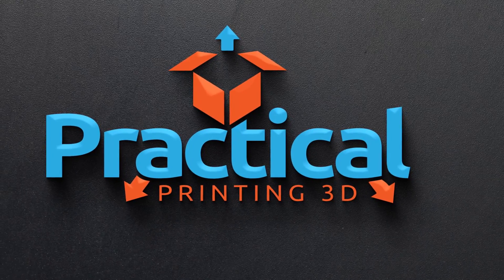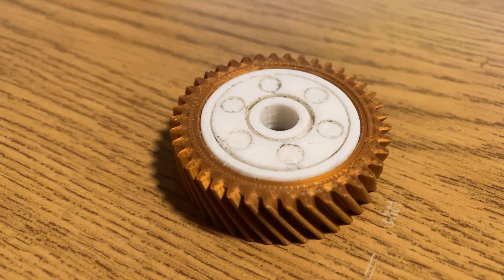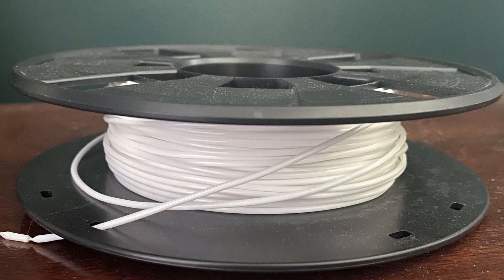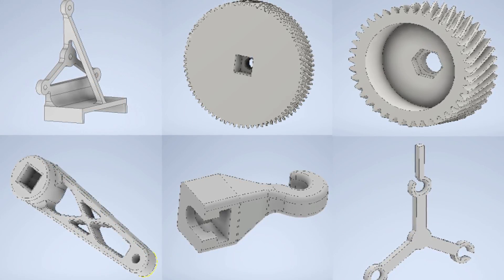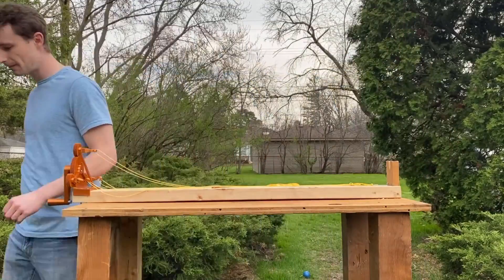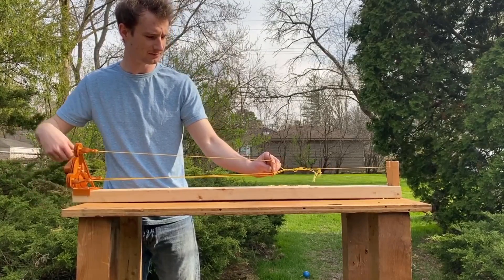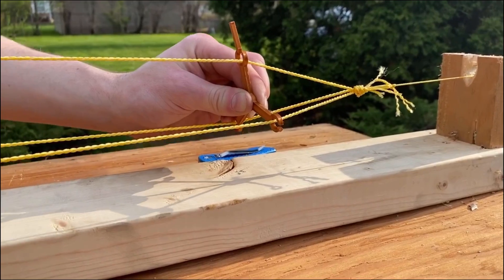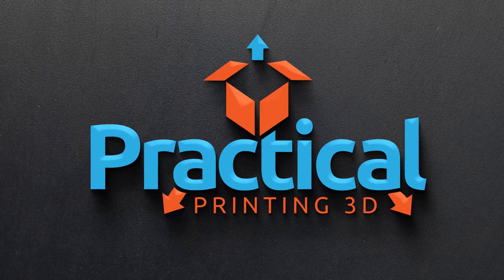3D Printed Rope Walk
Hey there Youtube and welcome to Practical Printing 3D.

In my first video i go over the design and development of 3D printing a rope walk as well as a a demonstration.